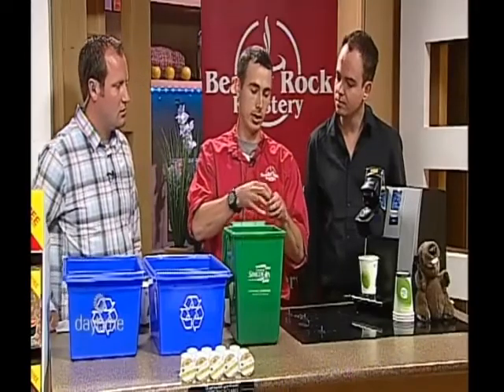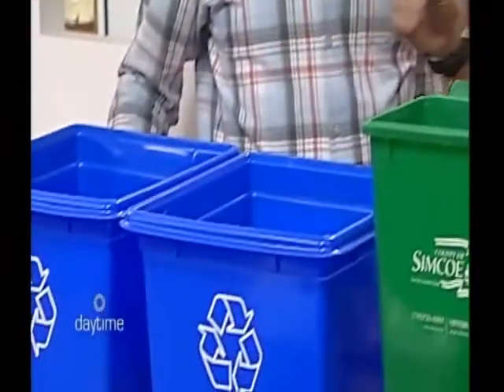Beaver Rock Roastery, Daytime TV, Recycling Inteview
Beaver Rock Roastery Discusses the upcoming line of flavoured decaf coffees and the introduction of the first 100% recyclable single serve keurig compatible cup.